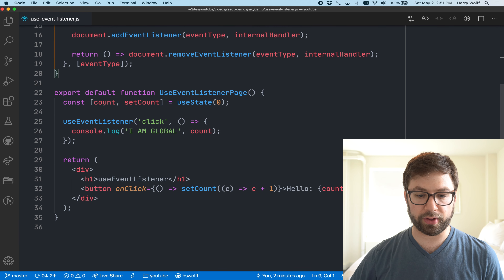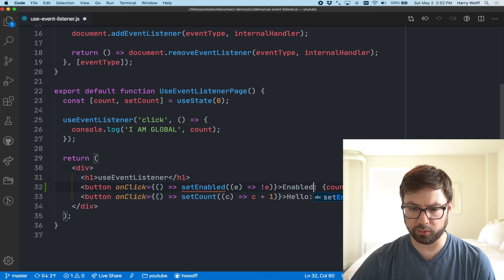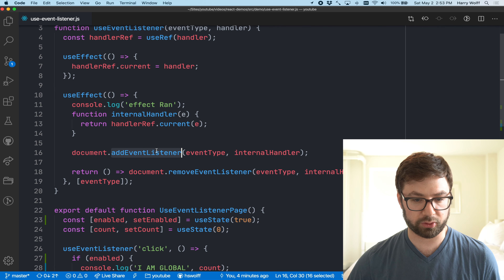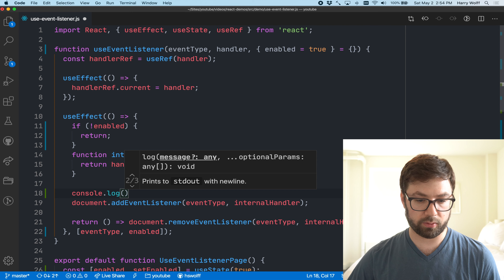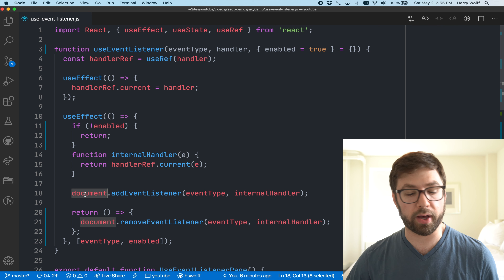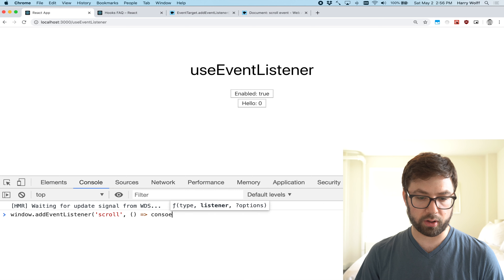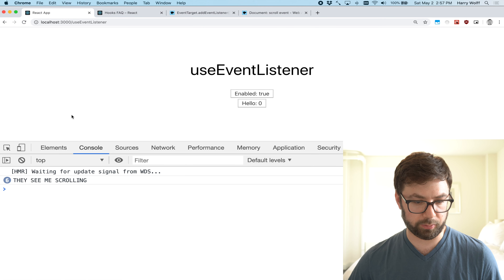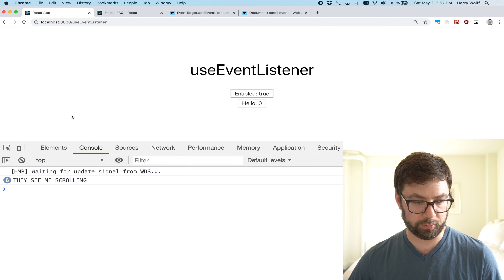Writing a Custom Hook: Conditional Hooks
This is a continuation of my last video where we started writing our own custom React Hook, useEventListener

In this video we're going to extend the functionality of that Hook adding something I find myself needing more than I realized: Conditional Hooks!

But how?! Have a watch and find out!